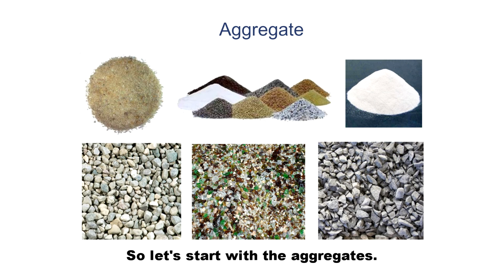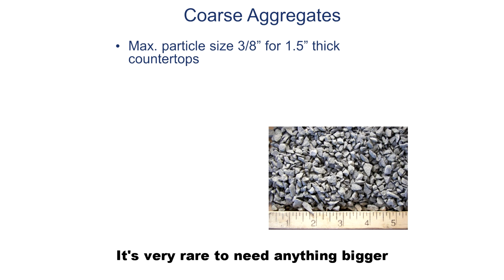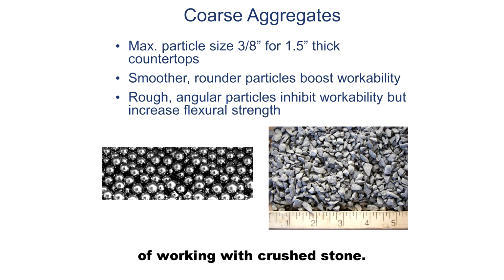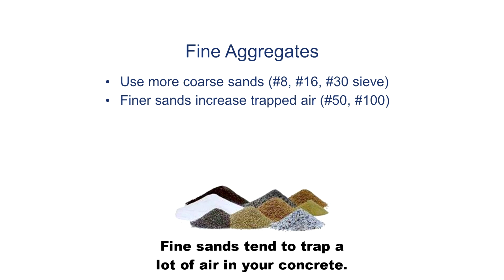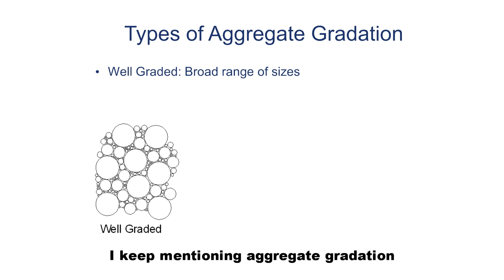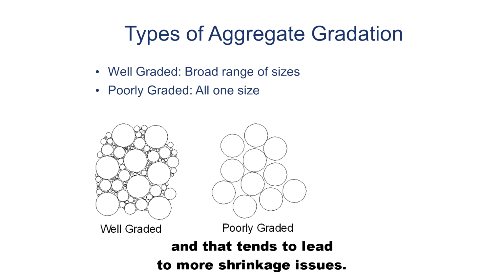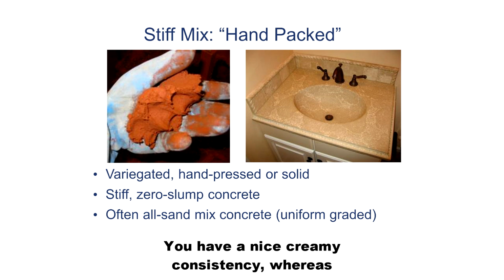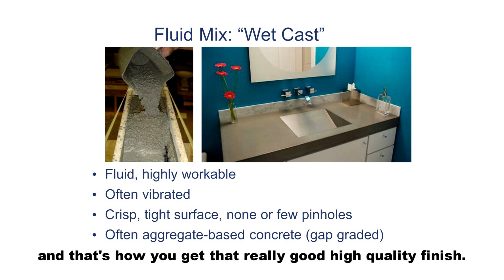How Concrete Works part 1: Aggregate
How Concrete Works: Aggregate
Join Jeff Girard as he breaks down the role of aggregate in concrete science — essential knowledge for professionals and enthusiasts alike.

Welcome to the How Concrete Works series, where we explore the essential components that make concrete a versatile and powerful building material. In this episode, Jeff Girard dives into aggregate, explaining its role, properties, and impact on concrete performance.

⏱️ Approximate video length: 8 minutes

📚 Ideal for concrete professionals, students, and enthusiasts who want to deepen their understanding of concrete science.
In this video, you’ll learn about:

    What aggregate is and why it matters

    How it interacts with other concrete ingredients

    Practical insights to improve your concrete mix designs and outcomes

👍 Like the video if you find it helpful and leave your questions or comments below — Jeff will be happy to respond!

    2. Cement

    3. Water

    4. Superplasticizer

    5. Viscosity Modifier

    6. Pozzolans

    7. Fibers

    8. Polymer

    9. Defoamer

About Jeff Girard:
Jeff Girard is a concrete countertop expert and educator with years of experience helping professionals craft durable, beautiful concrete surfaces.